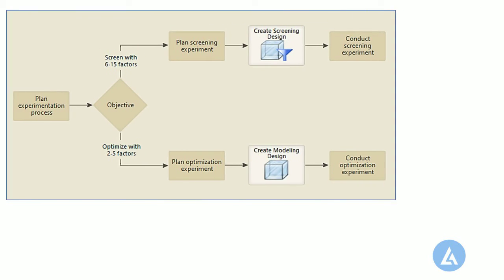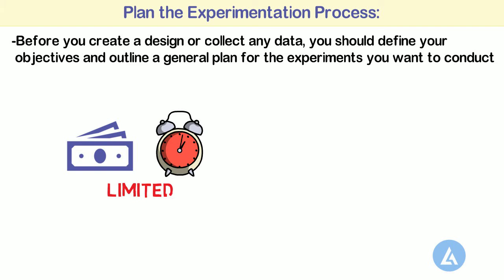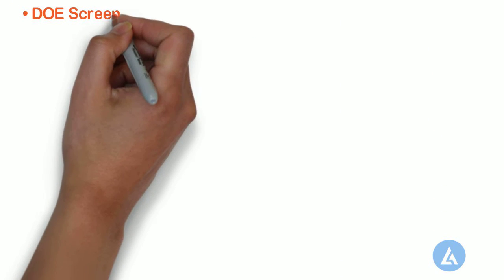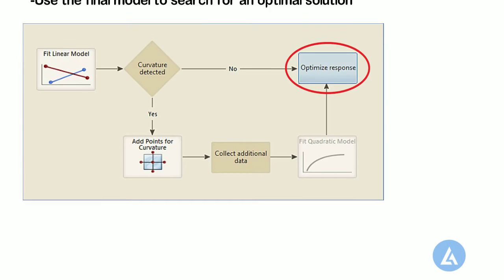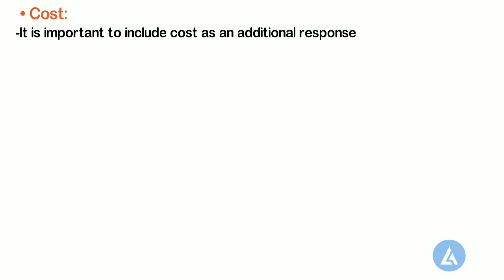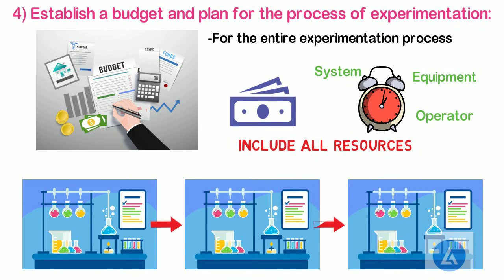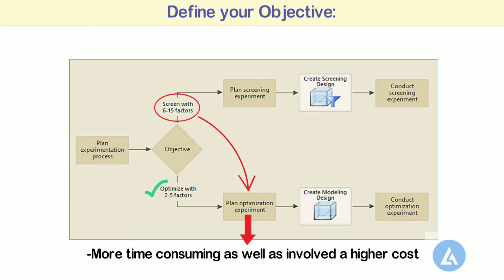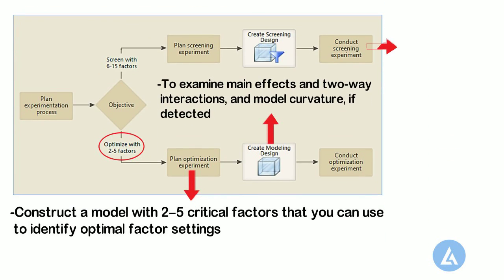General Procedure to conduct Design of Experiment (DOE) PART-1A: Plan Experimentation Process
Hello Friends,
            From this video, we are going to learn the General procedure to conduct the Design of Experiment with a practical example. As this is very important and will take somewhat longer, we will see this procedure in two parts.
            The first part will about to plan, create, and conduct Screening and Optimization Experiments and the second part will be about to analyze and Interpretation of an Optimization Experiment.
            In this video, we are going to learn the 1st part of this procedure with a practical example for easy understanding and better clarity.
            This video consists of the following topics:
• Plan the Experimentation Process:
                  1. Use a Sequential Experimentation Process
                  2. Define the Problem you want to address through Experimentation
                  3. Define the Response (Y) and the goal for Y
                  4. Establish a budget and plan for the process of experimentation

5. Communicate the overall plan to stakeholders and obtain approval
• Define your Objective before to Conduct DOE

            We are happy to communicate that, our new website is LIVE with containing a package of several online courses along with online certifications (after successful meeting the passing criteria) as well as a detailed illustration of all the services we are experts in, to reduce or eliminate your real-life problems.

We have also updated the “Our Services” page on this website to select the most appropriate program to improve your profitability and employee engagement.